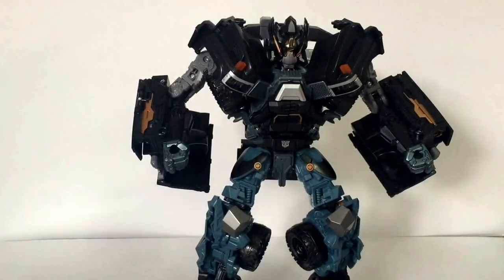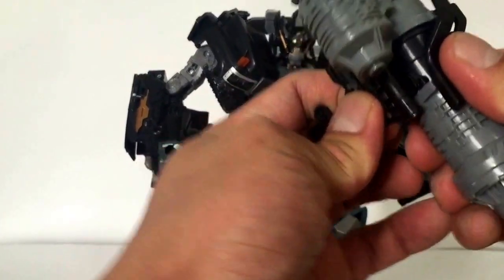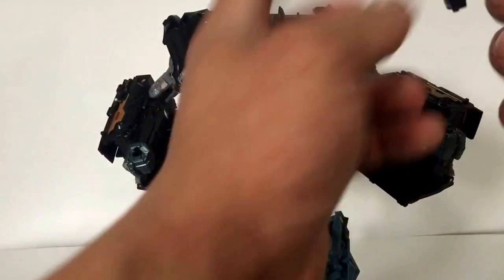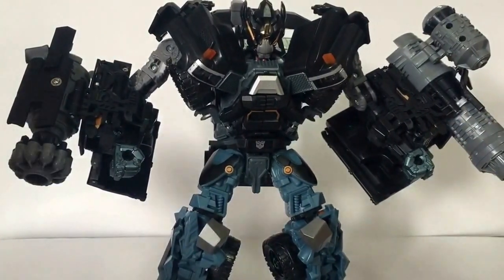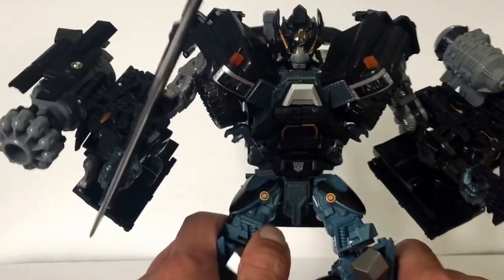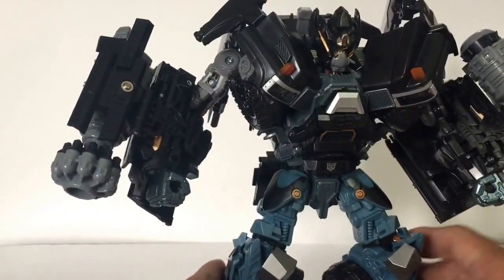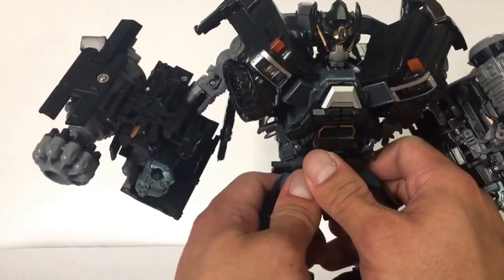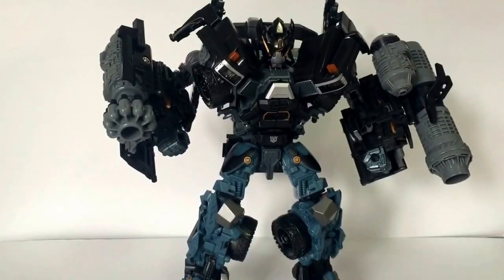Fans want it FWI-2 battle cannons and arm blades!